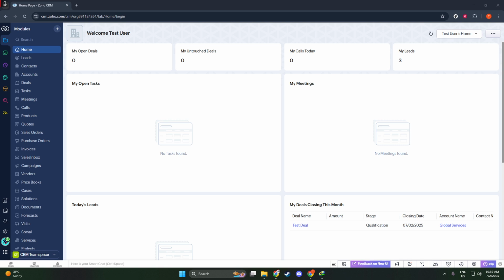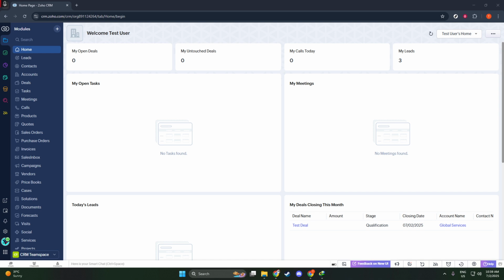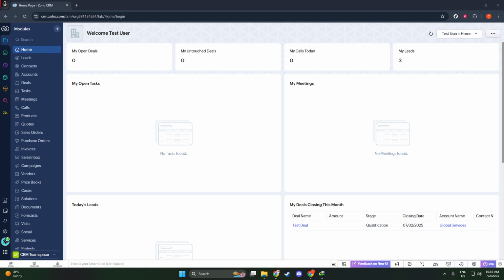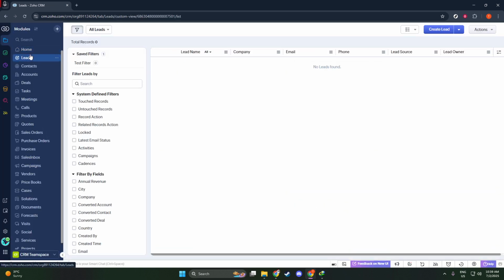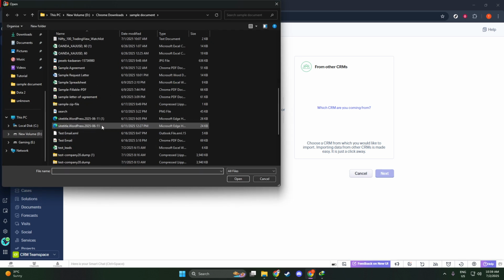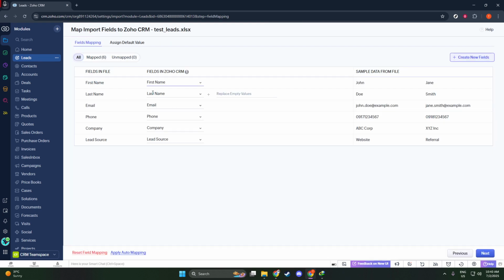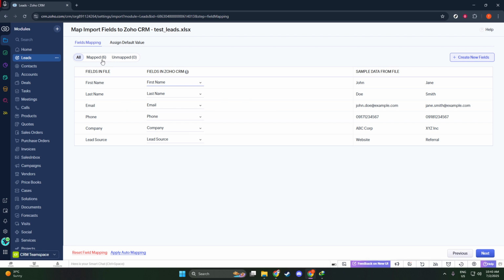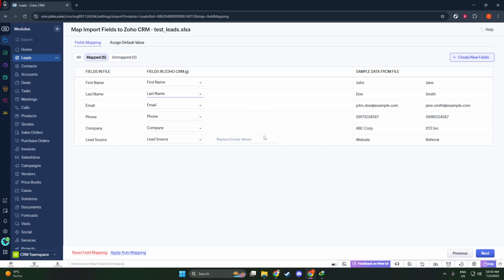How to Import Leads in Zoho CRM [2026 Full Guide]